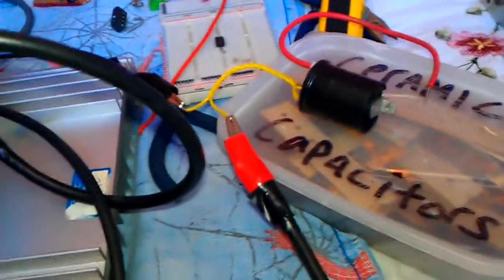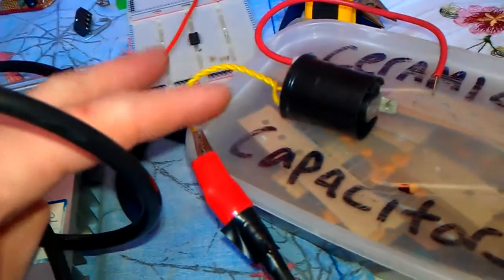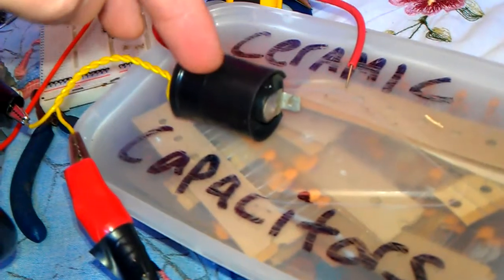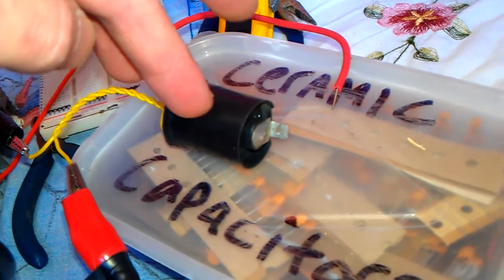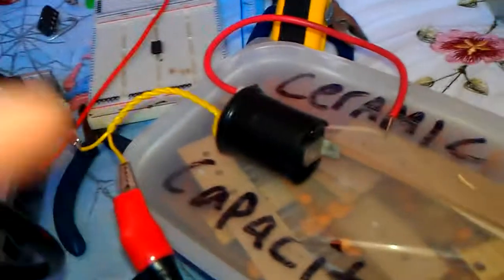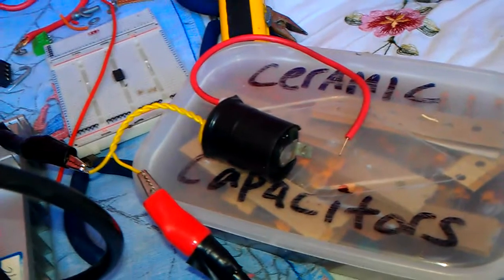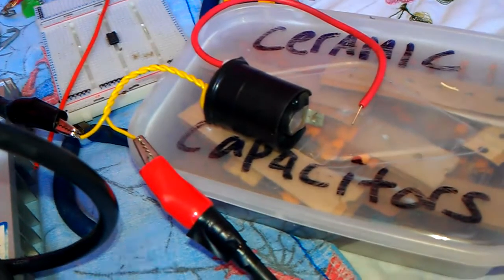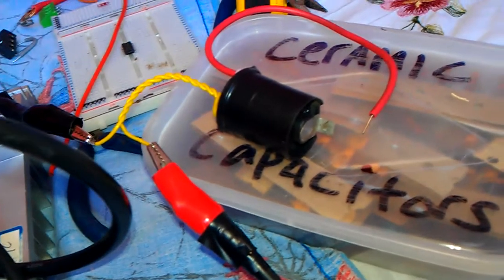Watch this guys!! H.v transformer Run on igbt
Connected a h.v coil to the output from where the motor was connected on the IGBT and wow!! It's an Awesome output!